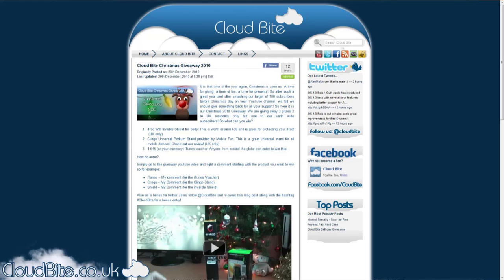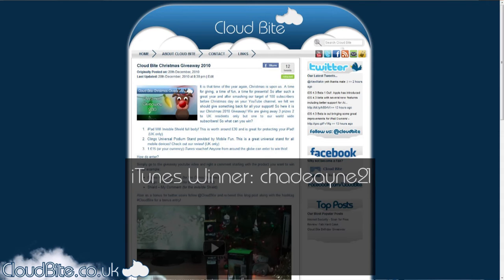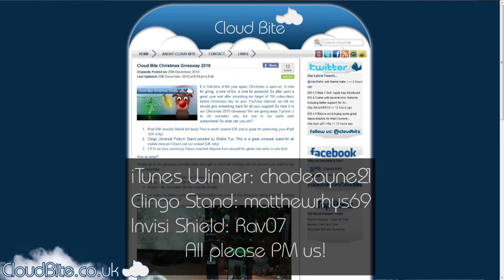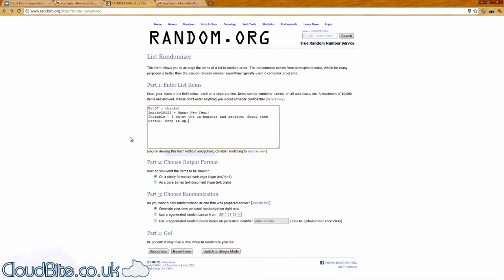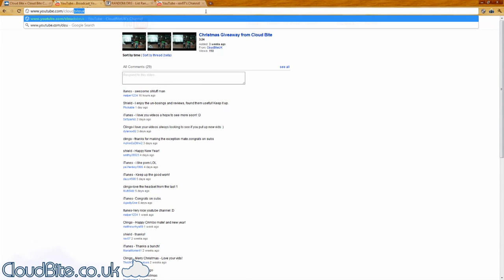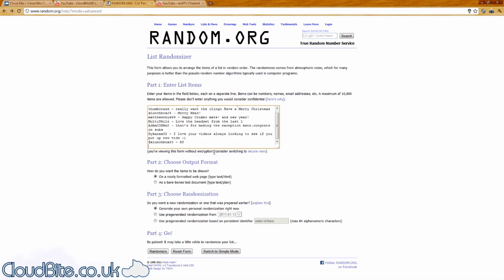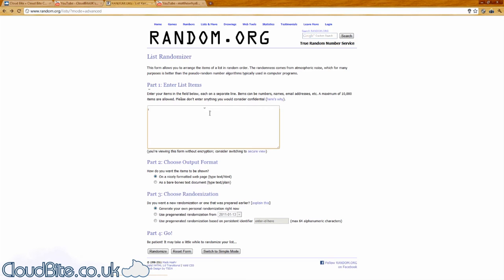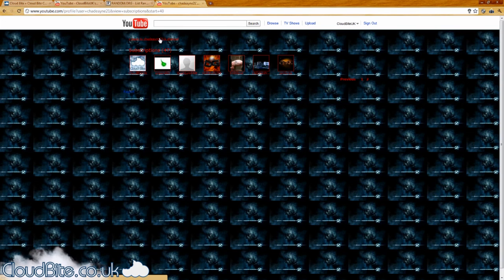Cloud Bite Christmas Giveaway Winners